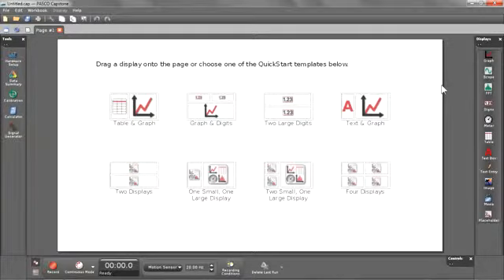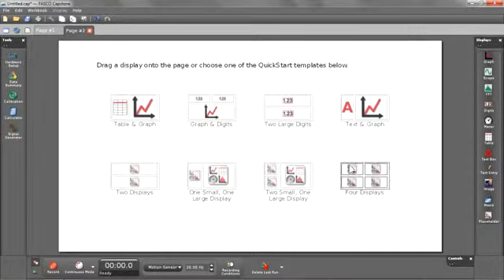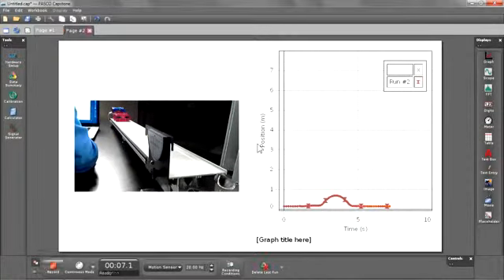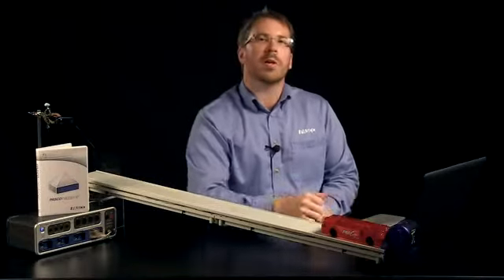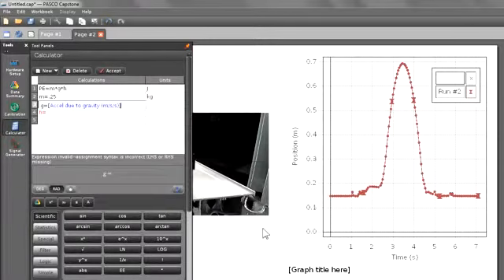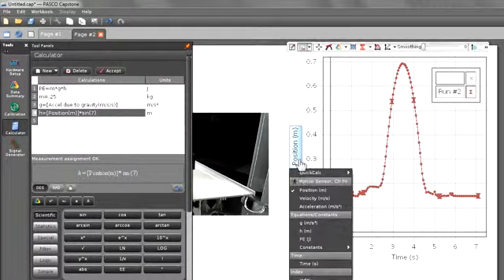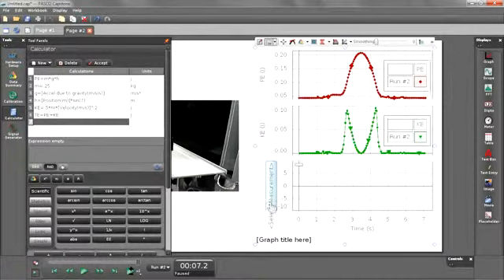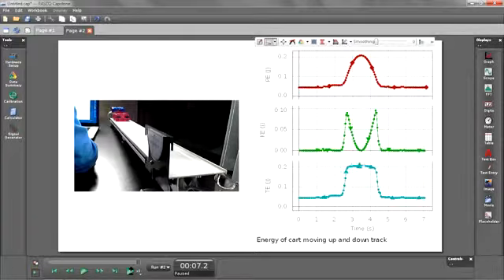PASCO Capstone - reprodução de vídeos, sincronização e cálculos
Vídeo de apresentação de algumas das funcionalidades de uso de edição de vídeo do Capstone